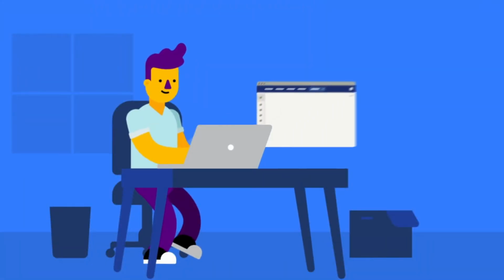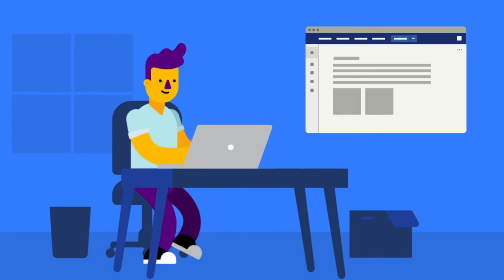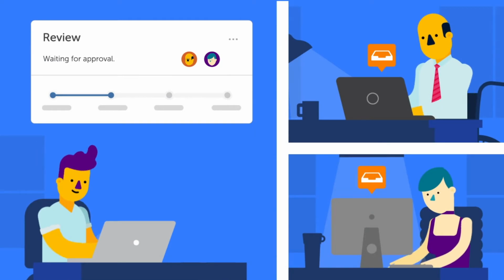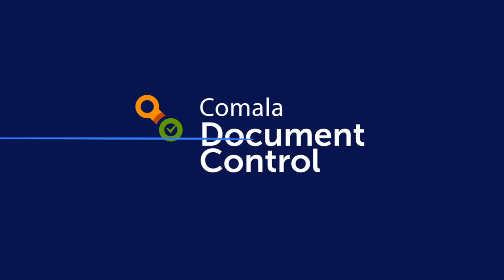Comala Document Control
Collaborate on Confluence documents without losing control of them with Comala Document Control. A member of the Comala Document Management Family of Apps.